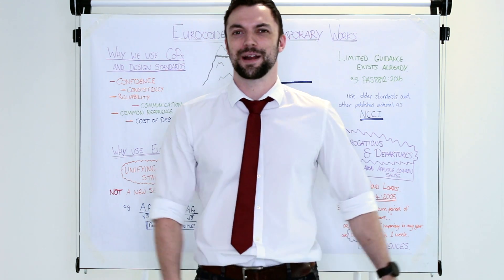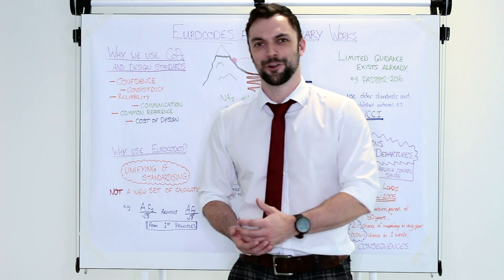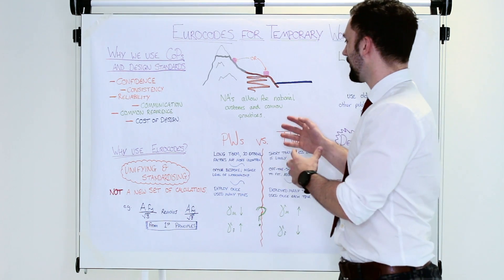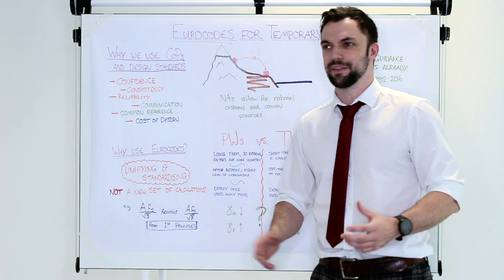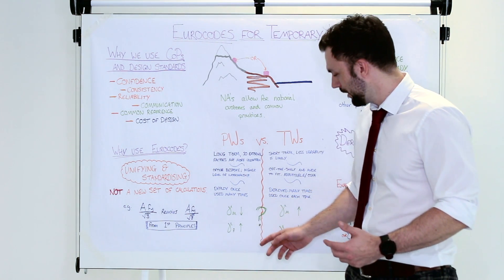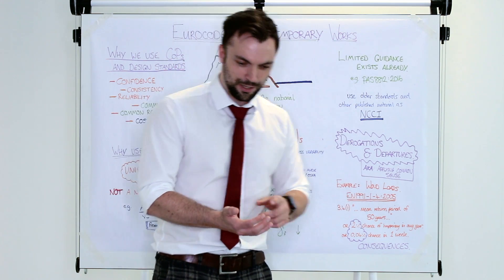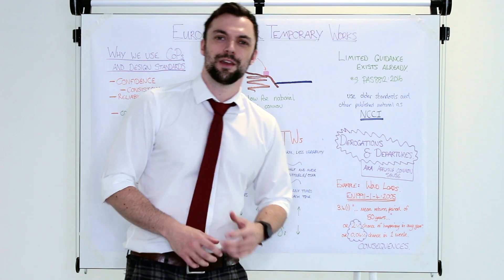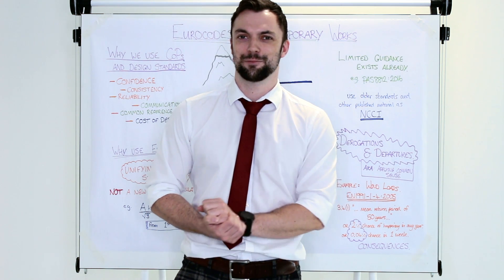Eurocode for Temporary Works | Back to the Drawing Board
Steven Lloyd joins us again for another episode of Back to the Drawing Board. Today we run through using Eurocode for Temporary Works.